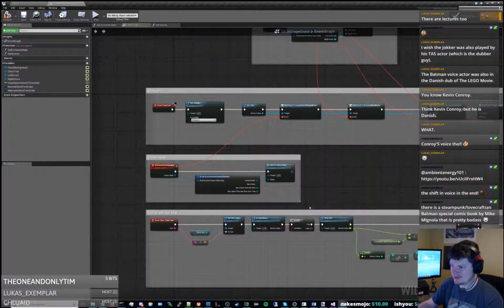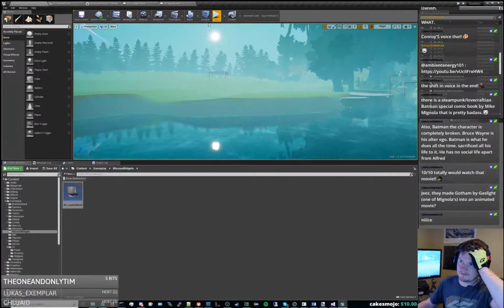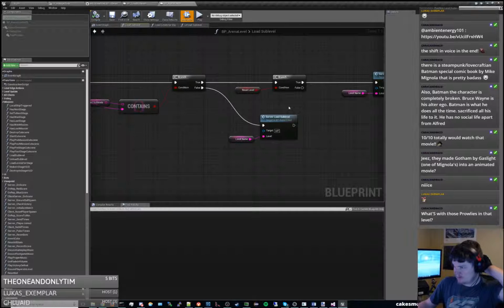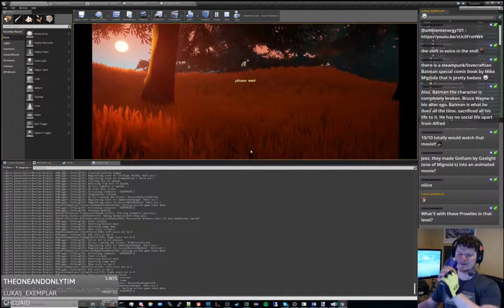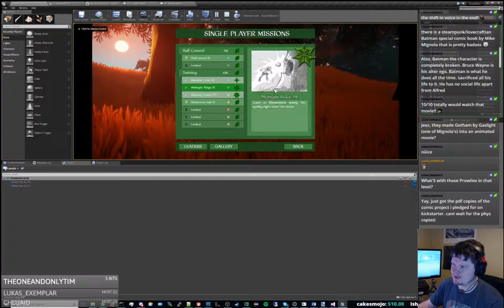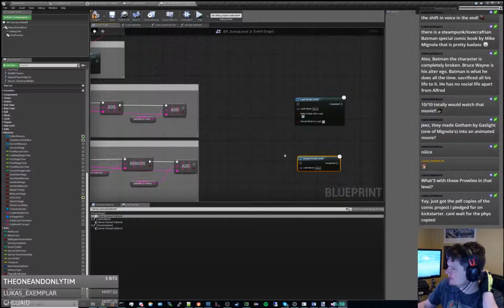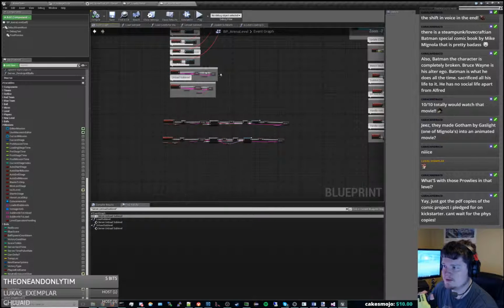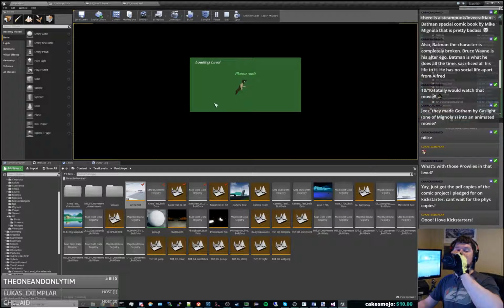ambientenergy101 devs Dashkin 939